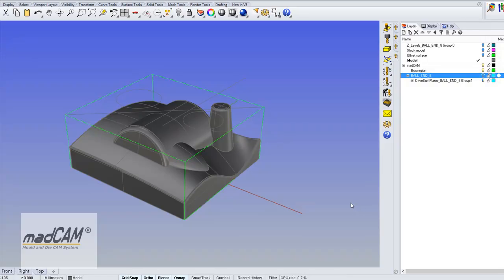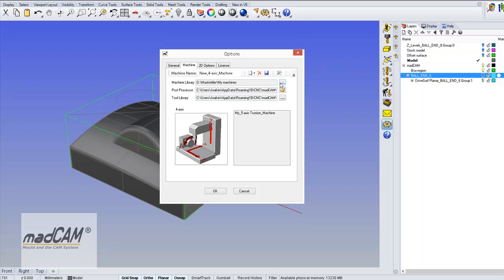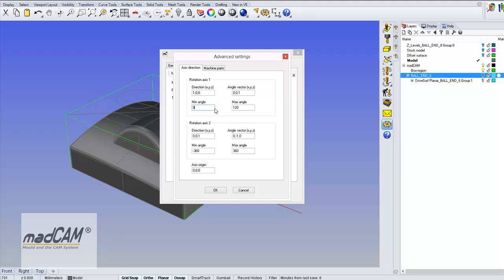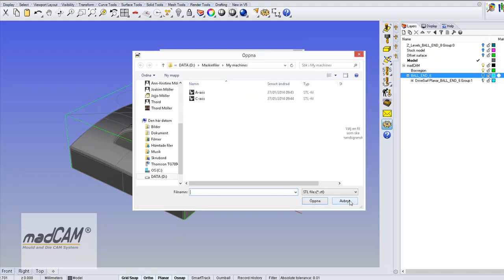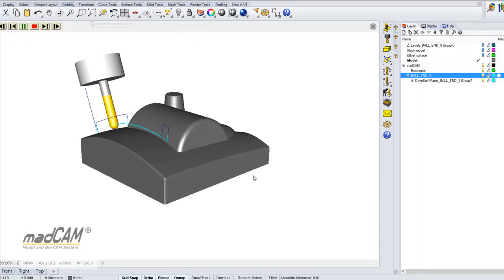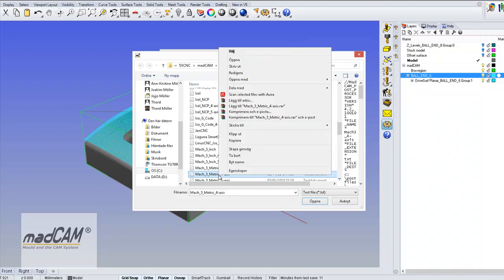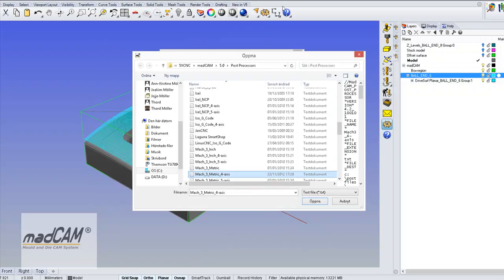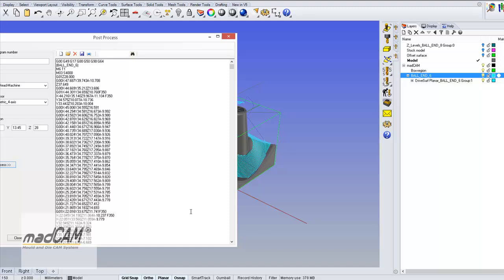4 axis Head machine setup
How to setup a 4-axis head-machine with post processor in madCAM.